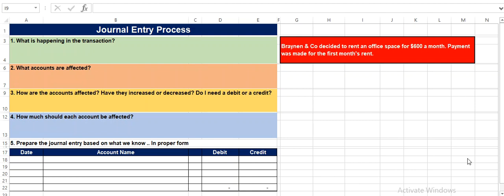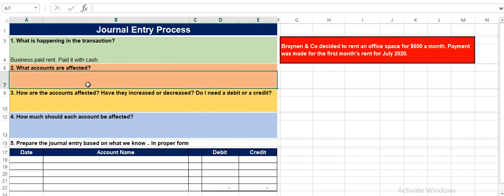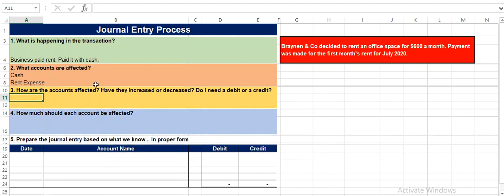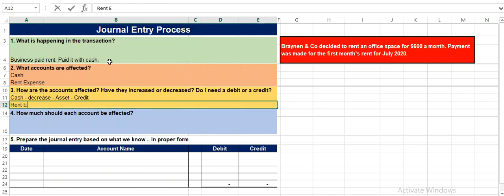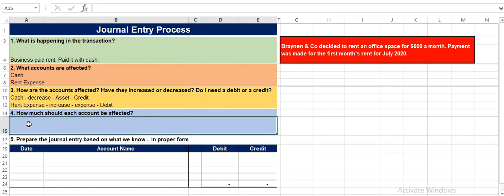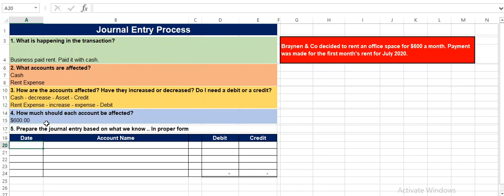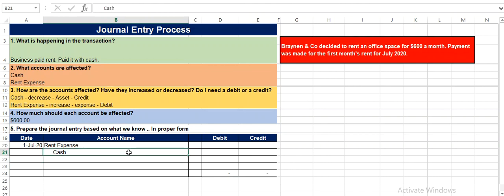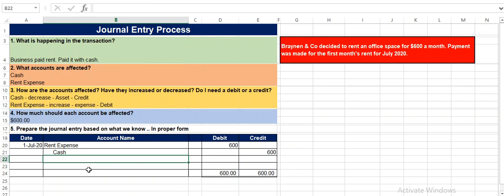Preparing Journal Entries 2of3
Short & Sweet Accounting is about providing short & sweet videos to help accounting students. This is the first of a number of videos I made for my classes that is not yet in line with my short and sweet format. Future videos will definitely meet the name lol. Appreciate your patience as I move my videos from one channel to another.